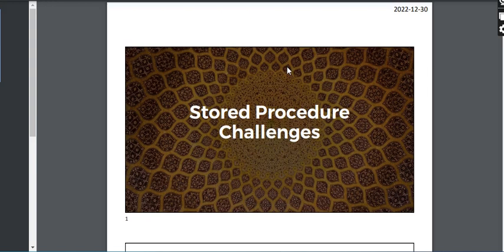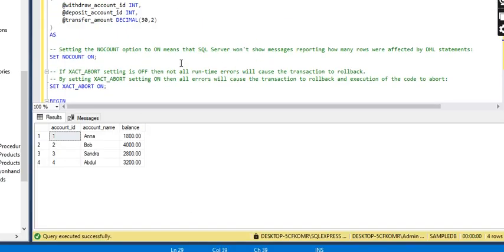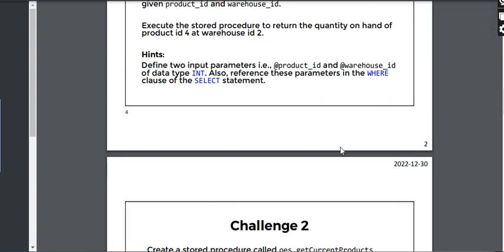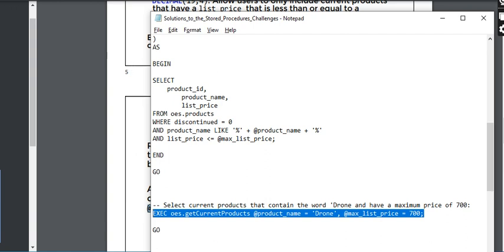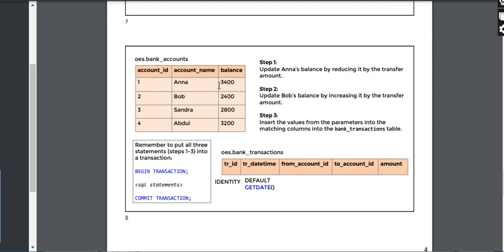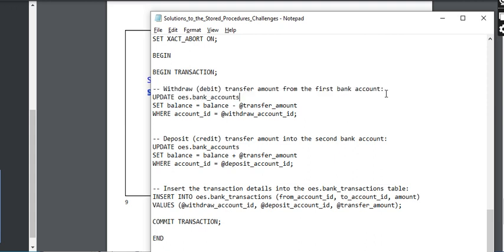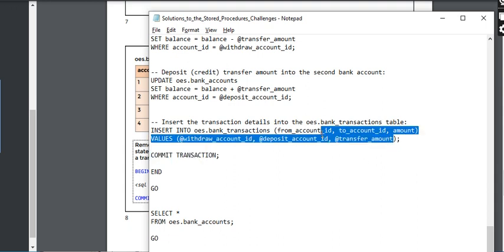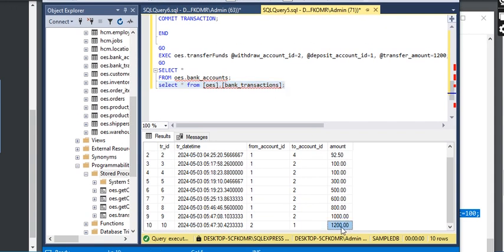Stored Procedure Challenges with real time examples